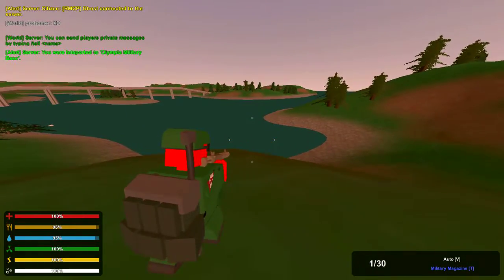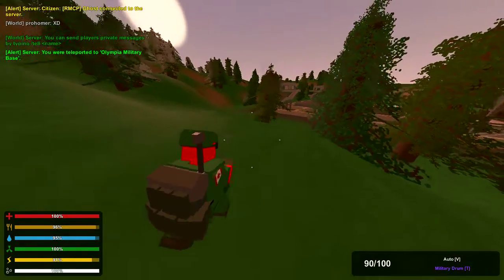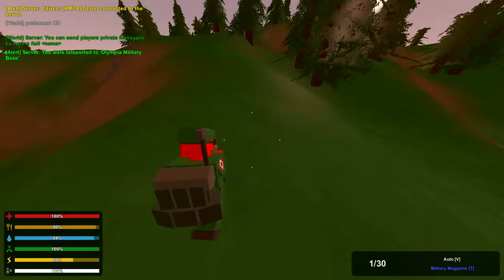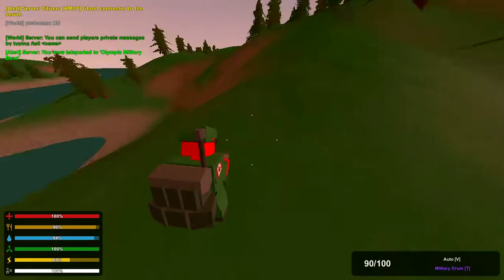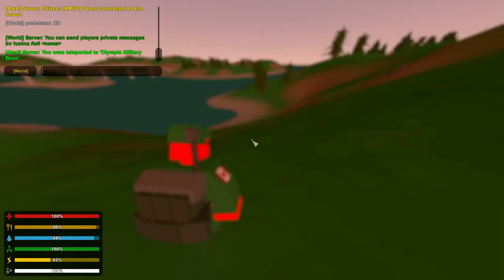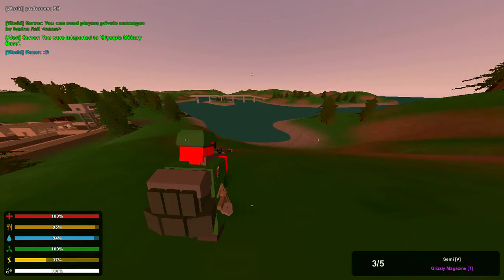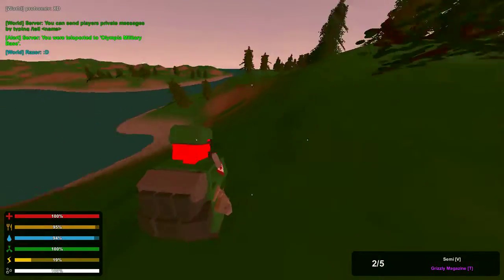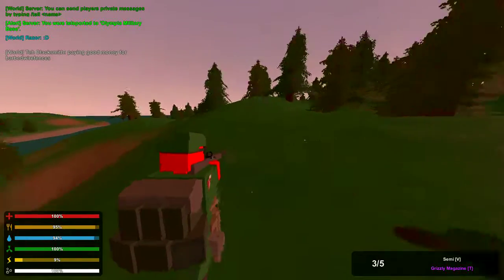Unturned | ServerShowcase | Trial Admin?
Player Included in This Video: Razor™